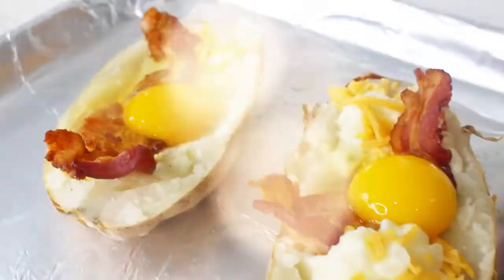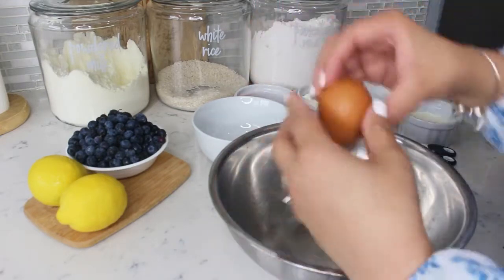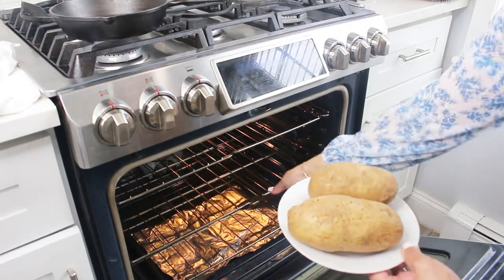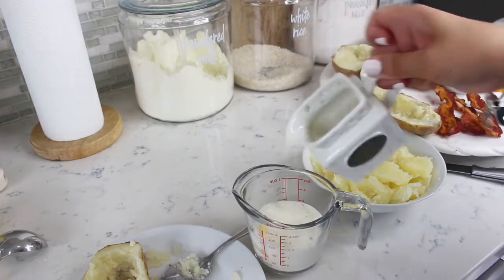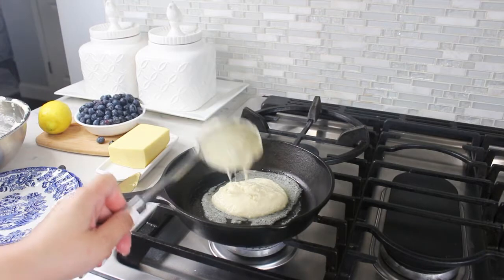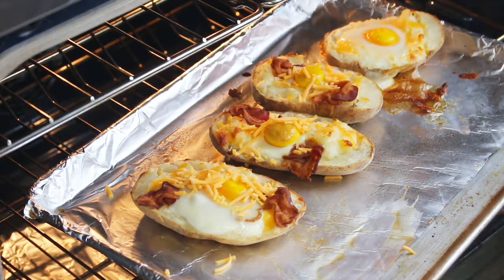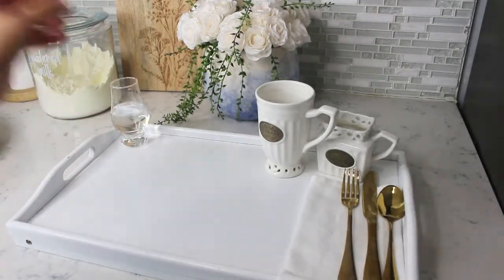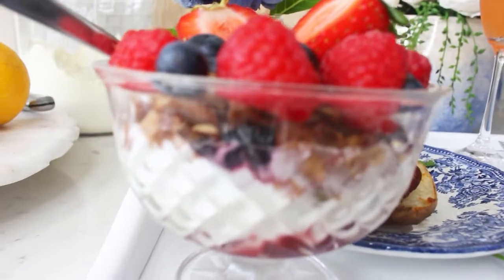Brunch Ideas-Breakfast in Bed|Blueberry Lemon Ricotta Pancakes-Strawberry Mimosa-Savory Potato Boats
Hello and welcome back! Fathers day is next Sunday and I wanted to share some easy and delicious recipes that you can make to surprise that special person on Father's Day , or for any occasion.

✨Ingredients✨

BREAKFAST POTATO BOATS:
2 russet potatoes
4 eggs
4 cooked bacon strips
1 TSP of salt
1/2 TSP black pepper
1/2 cup of shredded sharp cheddar
2 TBSP butter of choice
3 TBSP heavy cream
1 green onions

BLUEBERRY LEMON RICOTTA PANCAKES:
1 cup of all-purpose flour
2 eggs
1/2 cup of milk (preferably buttermilk)
1 TSP  pure vanilla extract
1 cup of whole milk ricotta cheese
1/2 TSP of salt
1 1/2 TSP baking powder
1 lemon zest

STRAWBERRY MIMOSA (serves 4)
4 oz fresh squeezed orange juice
4 medium size fresh strawberries (can use frozen)
6 oz of your favorite champagne/prosecco
1 strawberry for garnish